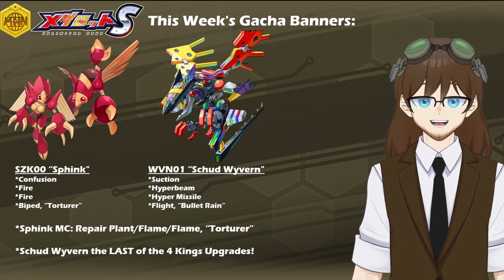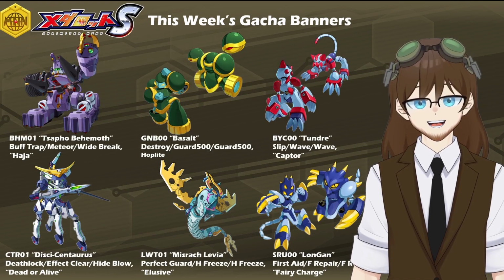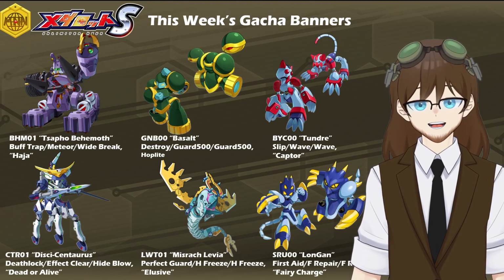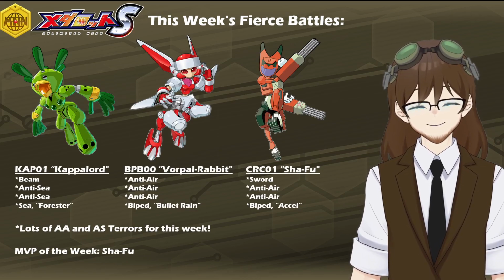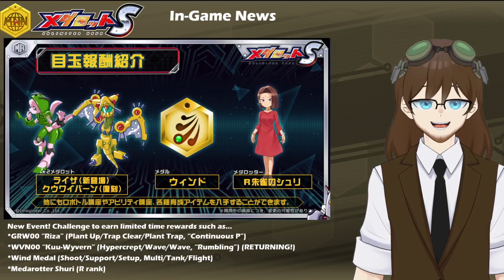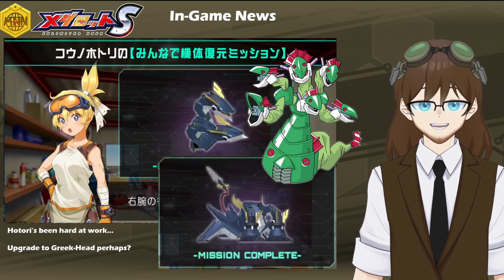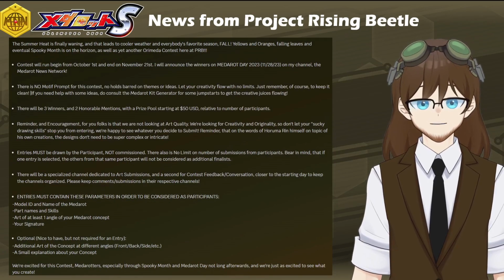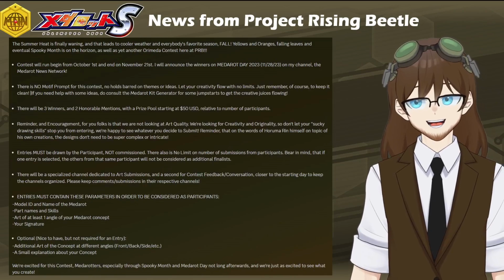The Phoenix and the Dragon | Medarot News Network Ep.119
THE FOUR ARE FINALLY UNITED, ORIGINAL AND UPGRADE! This week we segway straight into a Medarot 3-related event with an old face, a new one, and even more rewards to earn as we take to the skies!